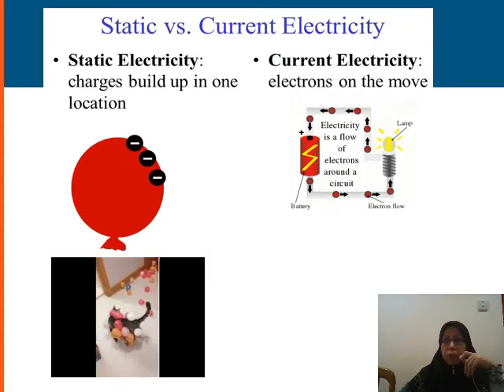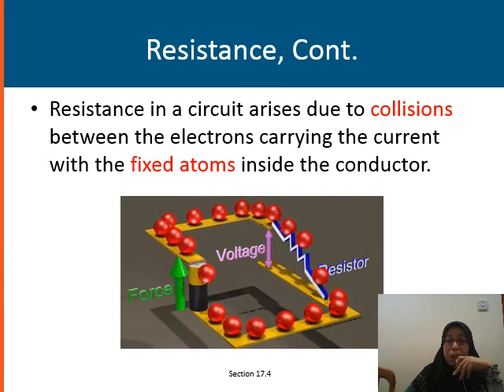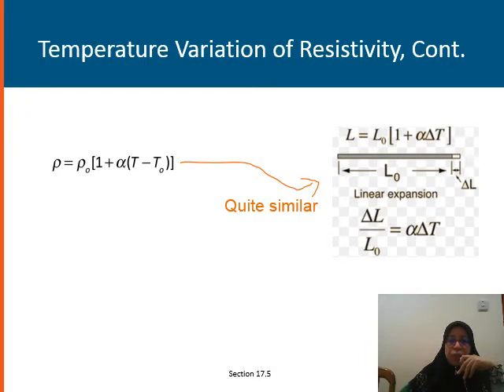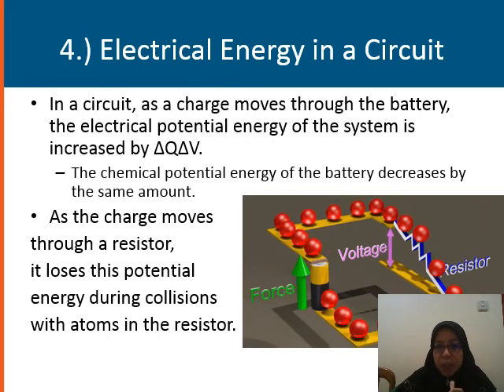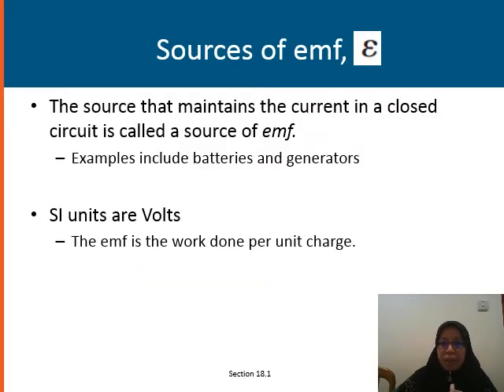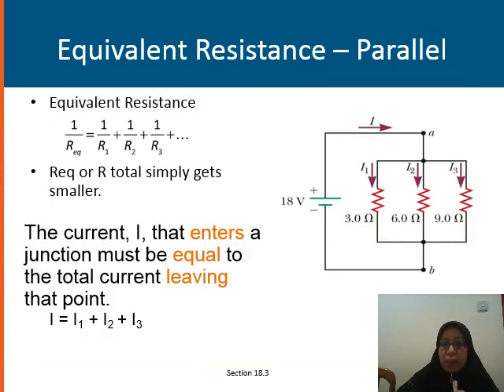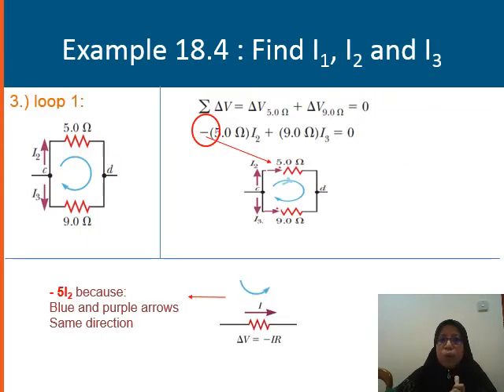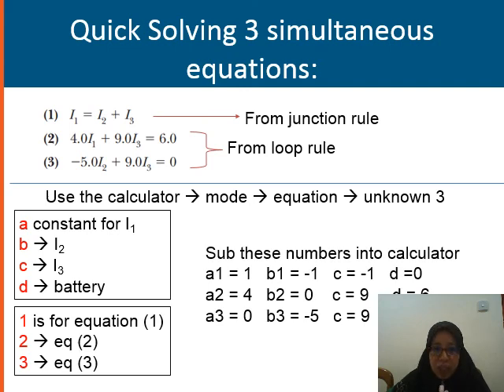Current Resistance Kirchhoff 2020